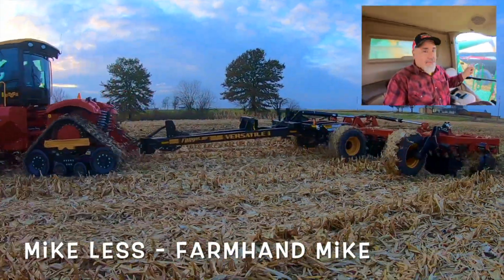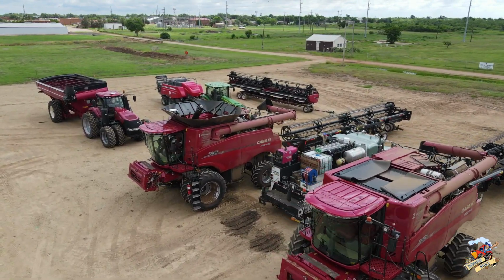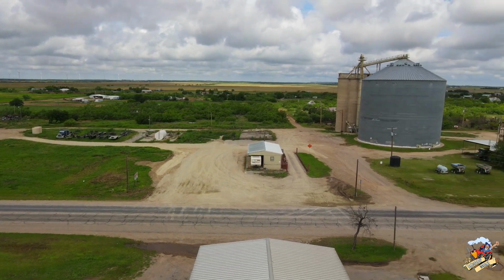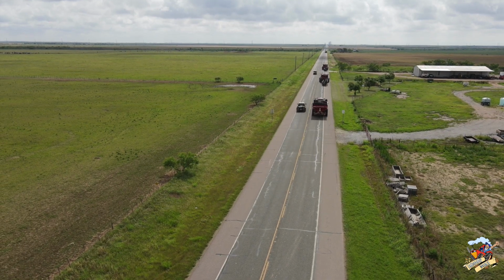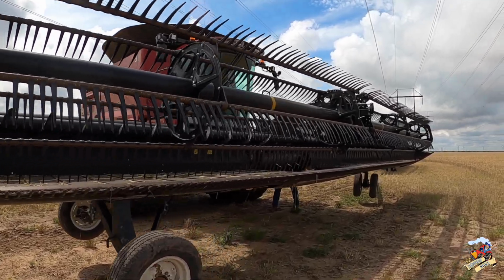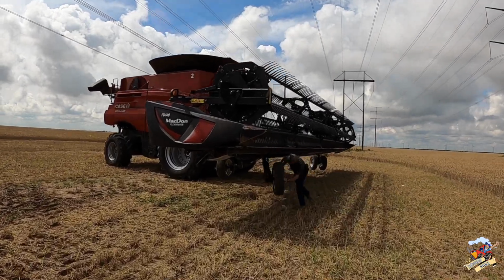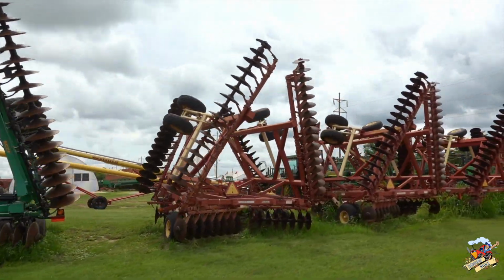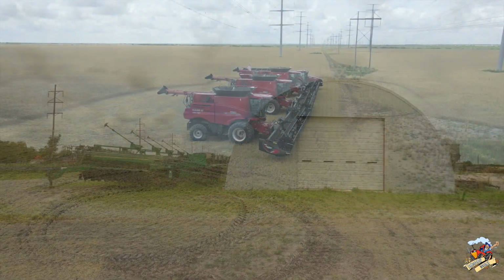Wheat Harvest 2021 with Wolgemuth Bros LLC in Crowell Texas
Quick video of my visit with Wolgemuth Bros LLC as they were waiting for the wheat to dry in Crowell Texas.  In this video I film there harvest fleet and film them as they move the fleet out of town and out to the field. due to a cloudy day and high humidity they did not get dry enough wheat to run on this day.